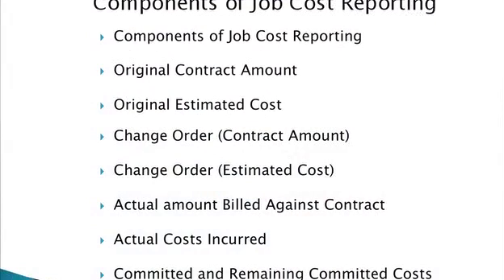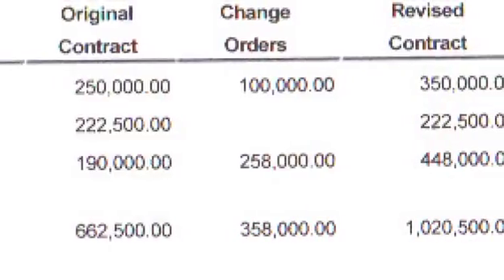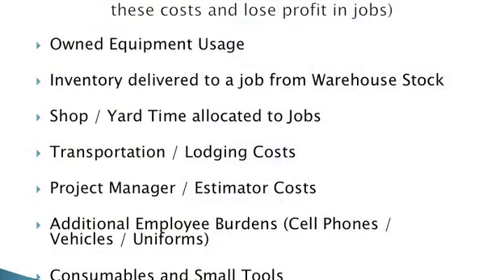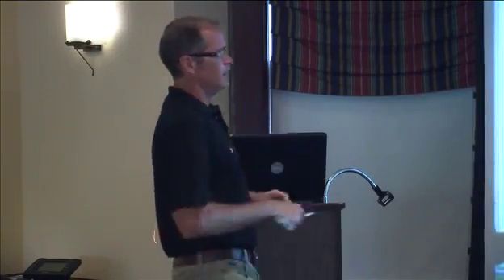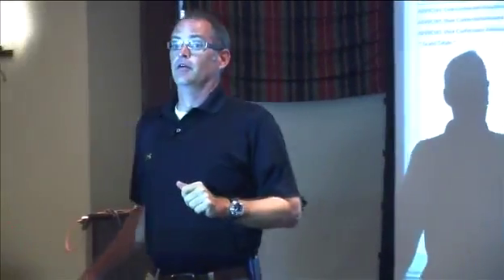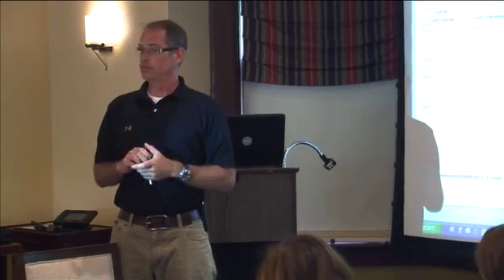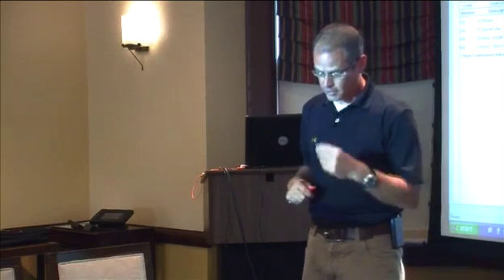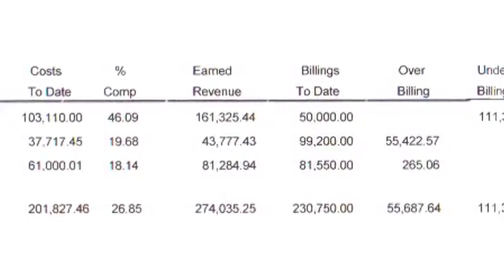Job Costing -- Answering the What, How and Why's of Costing Your Job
Contractor Success Series

This interactive session is designed for contractors who wish to begin tracking a reporting their job costs more precisely. Take the mystery out of job cost reporting and analysis, discussing five main areas critical to every contractor's bottom line. Will include: contract and cost; benefits of tracking job costs; percentage of completion reporting; job detail by general classifications; using codes, phases and tracking job cost detail.

Presenter: Scott Kern, Foundation Software